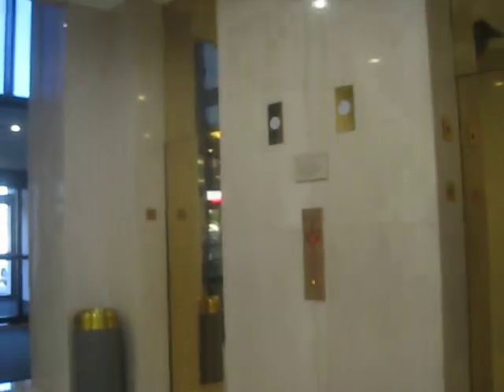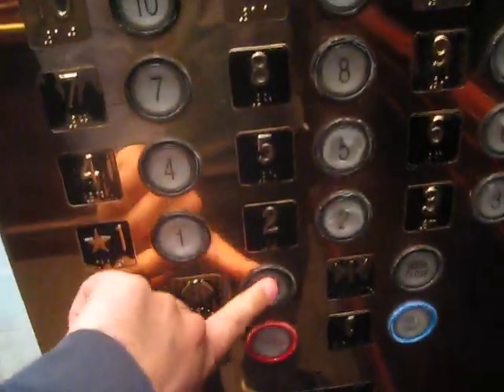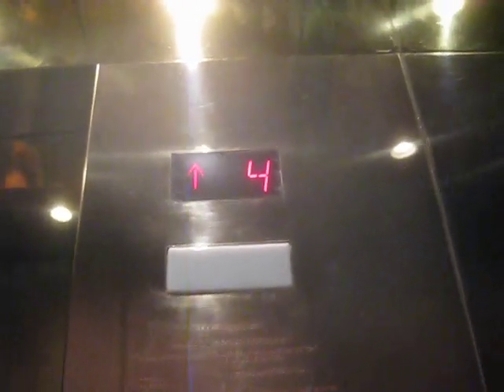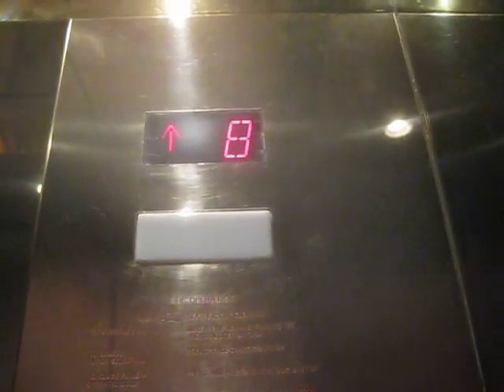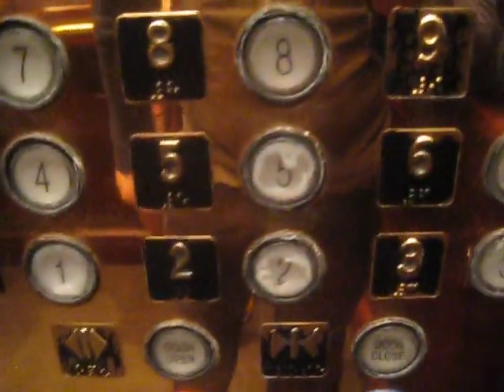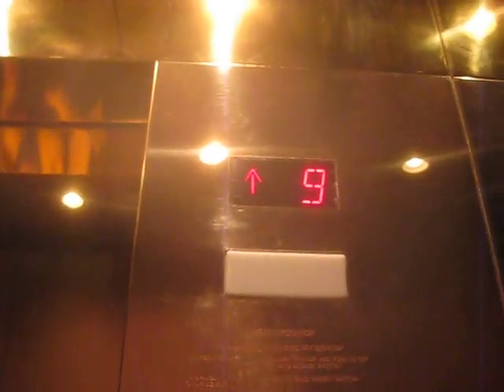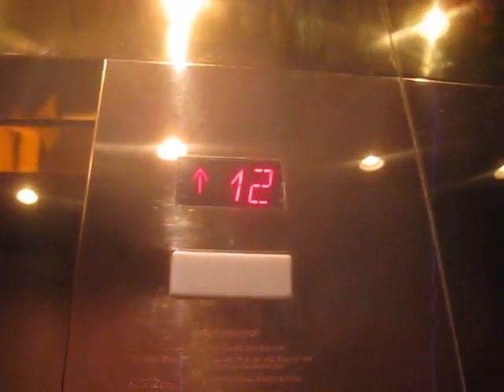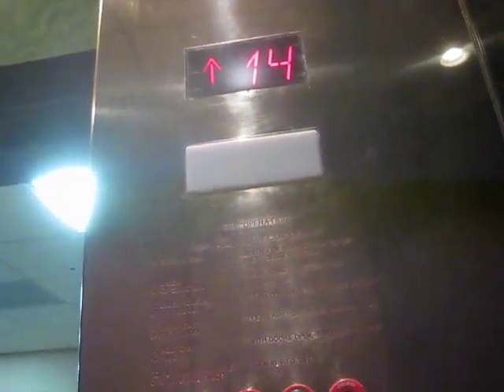Haughton Traction Elevators Modernized By Schindler At Geico Office Building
Riding the modernized elevators at Geico Office Building in Dallas TX A very big special thank you to my friend who works here for hooking me up with this building and yes I was being escorted by a security if you hear the walkie talkie in the video.  Do Not Trespass into this building.  They won't let you on the elevators unless you have any official business in this building